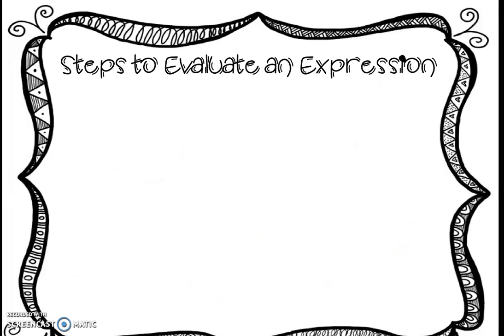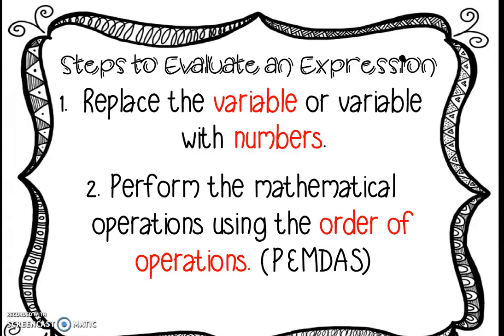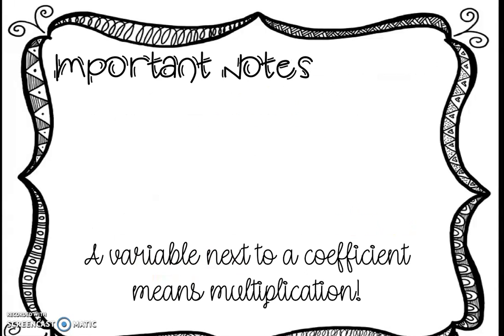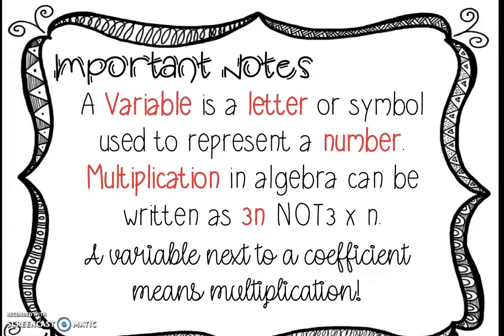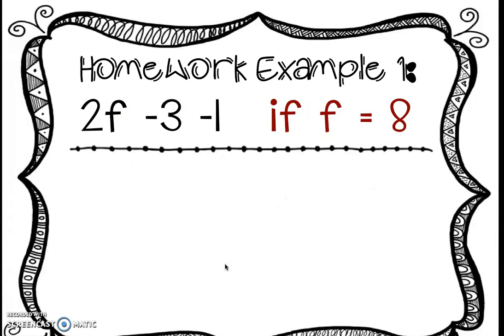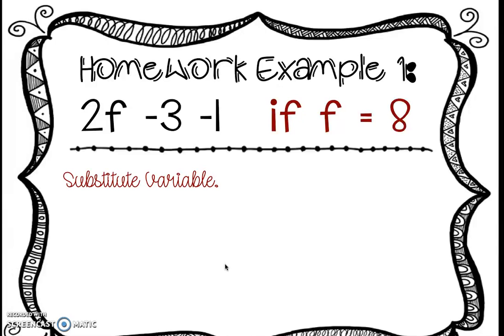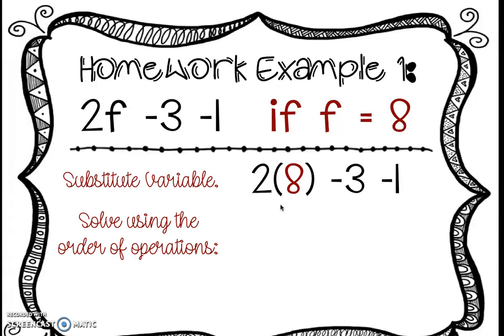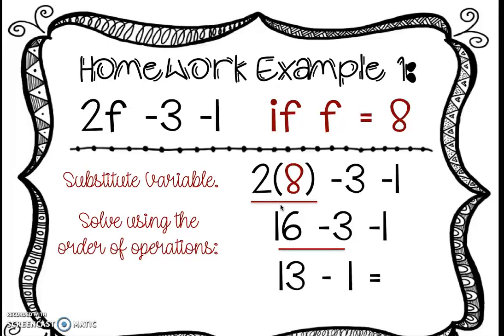Evaulate Expressions HW Help